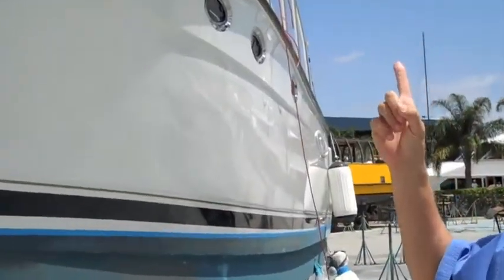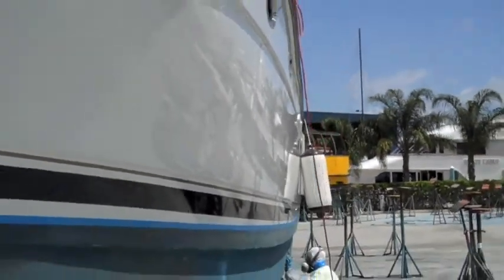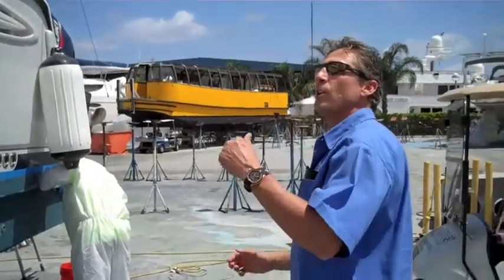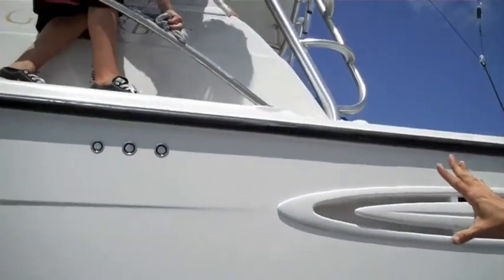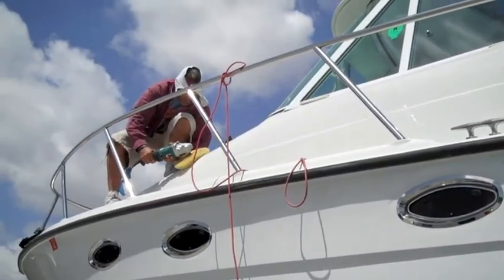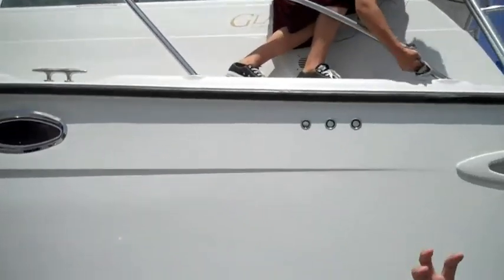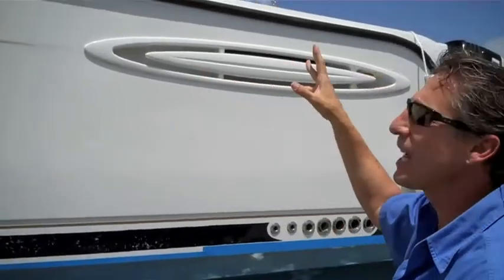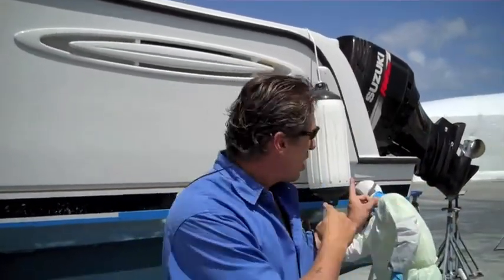Bottom Painting & Cleaning For Glacier Bay